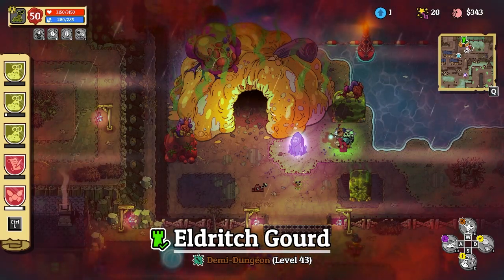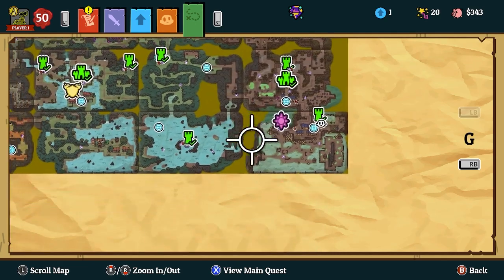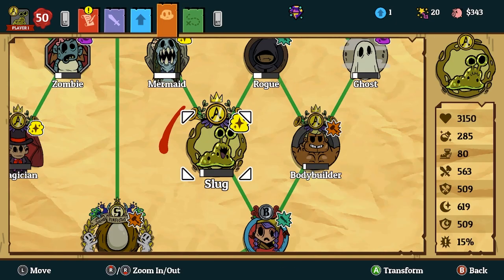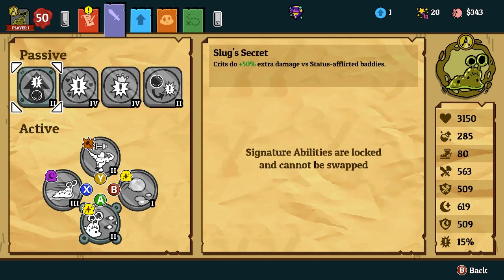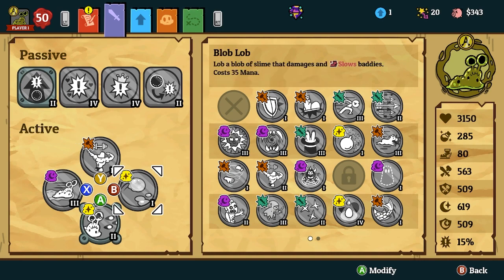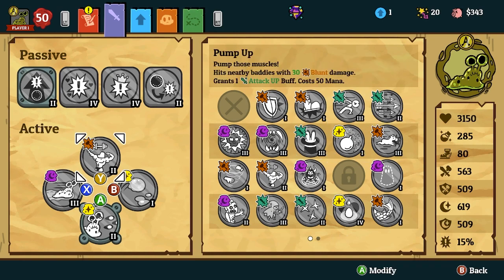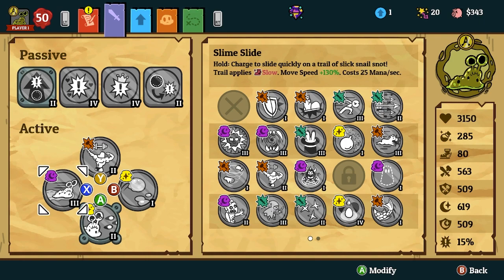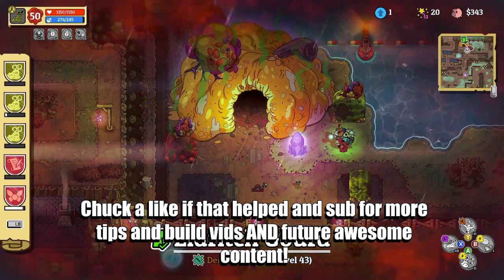All Nest Locations + Best Build For Dragon Ruler's Alcazar Ft. NEW Slug Build // NSTW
Transform from a featureless nobody into a SLUG, a GHOST and a DRAGON in this new take on Action RPGs from the creators of Guacamelee! Discover 15+ distinct Forms, mix-and-match their abilities, clear evolving dungeons and... SAVE THE WORLD!?

In this video I showcase my favourite build for slug which has very HIGH crit chance and coincidentally is the best build in my opinion for Dragon Ruler's Alcazar, the dungeon for the last gem. I also show where all 5 nest locations are to get the egg to S tier.

Also I will be double uploading episodes from the playthrough tomorrow. Have been out all day today and am completed exhausted so sorry folks!

You can also check out my playthrough if you found this helpful as all guides and footage are taken from them! It's full of entertaining moments where you can see my initial reaction to everything!

00:00 Intro
00:15 Build Explanation
00:26 All Bird's Nest Locations
00:56 Build Explanation
02:23 Build Showcase In Dragon Ruler's Alcazar
02:47 Outro

When the ancient Calamity re-awakens, who can save the world? Nobody! (That’s you, you’re Nobody.) Master the art of transformation to become a Slug, Ghost, Dragon, and more in this new take on Action RPGs from the creators of Guacamelee!

Complete quests to discover and swap between 15+ varied and distinct Forms. Mix and match abilities in unexpected ways to unlock and complete even MORE challenging quests. Explore a vast overworld - on your own or with a friend online - while clearing shape-shifting dungeons in an effort to stop The Calamity and save the world!